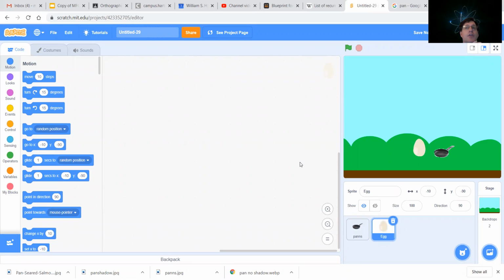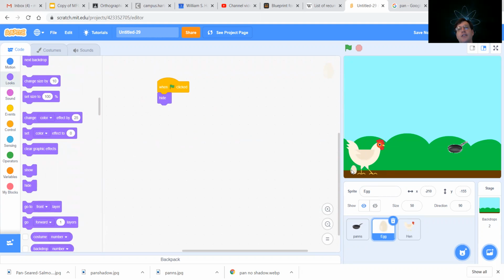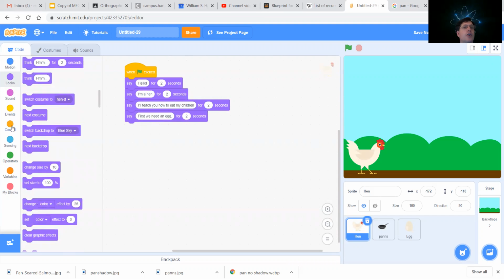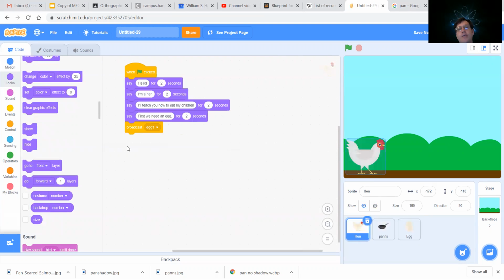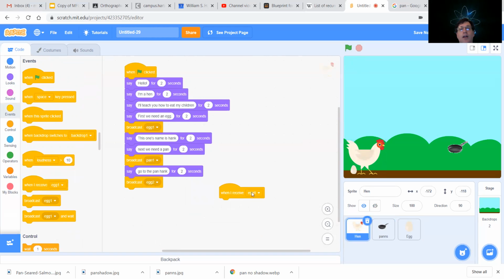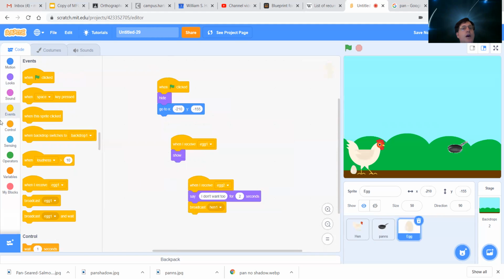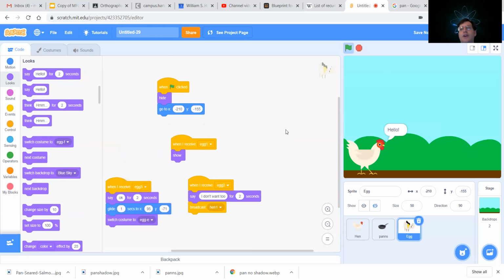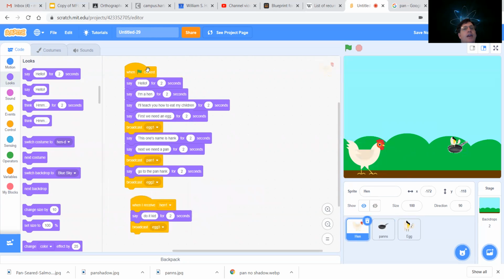starting your recipe